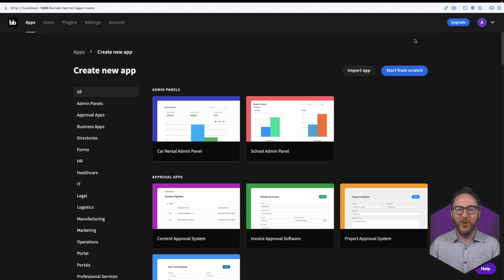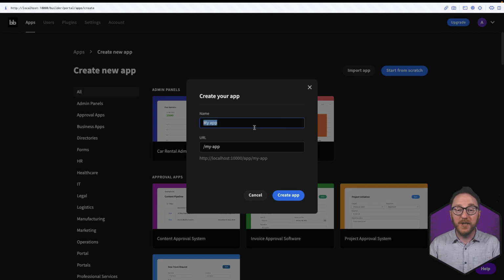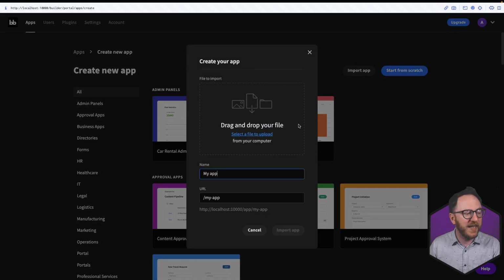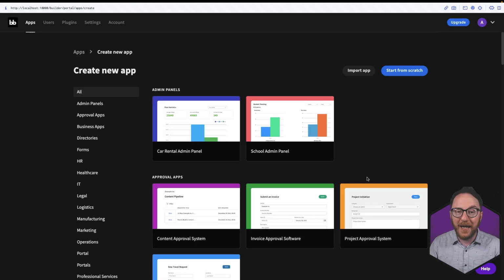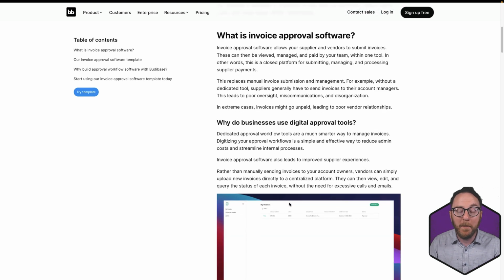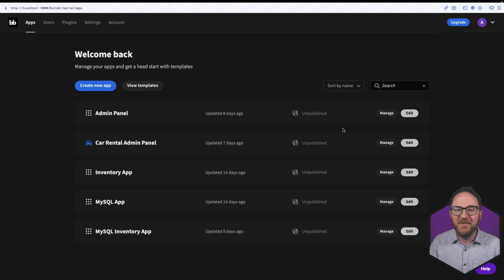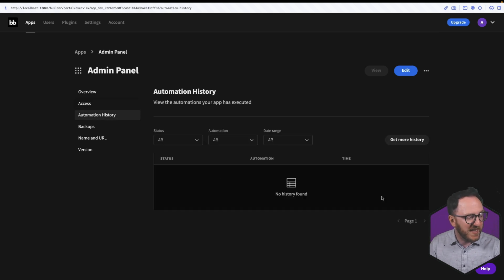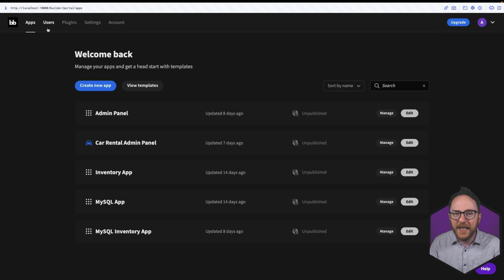App portal | Budibase University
A quick tour of the Budibase app portal